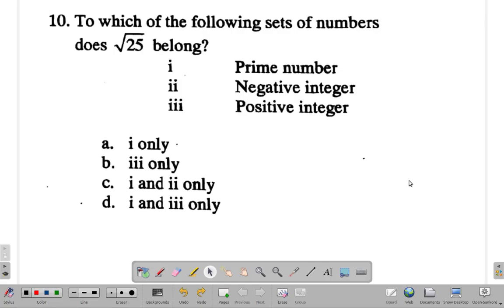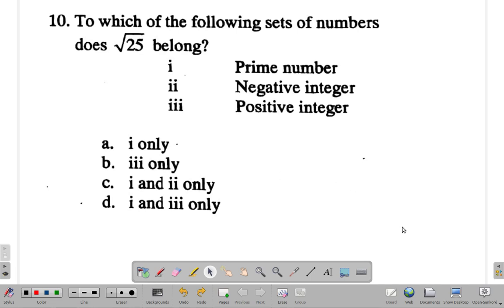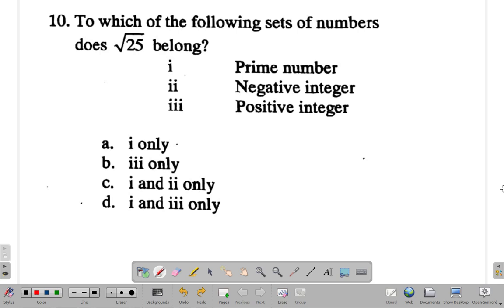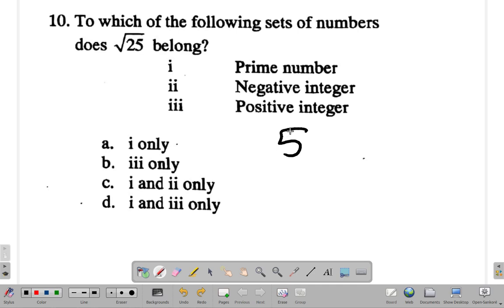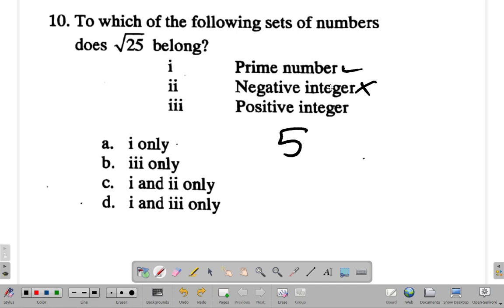CSEC Mathematics Past Paper 1 Test 1 Question 10